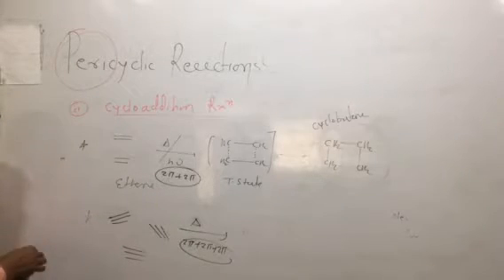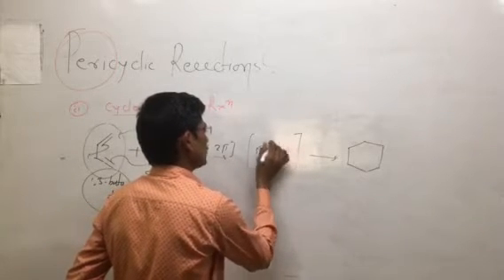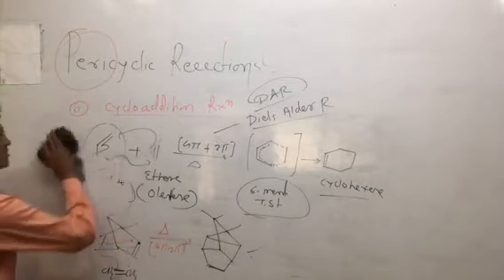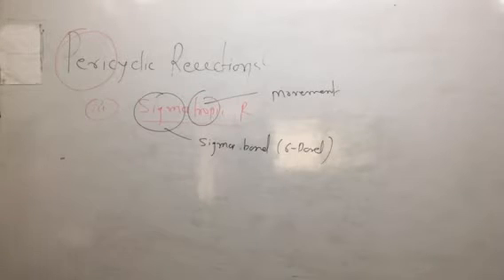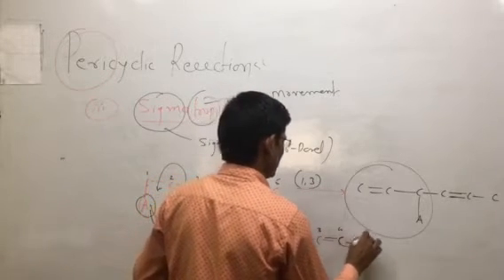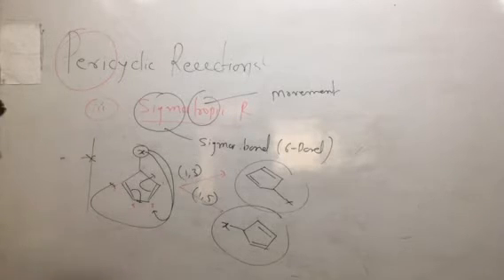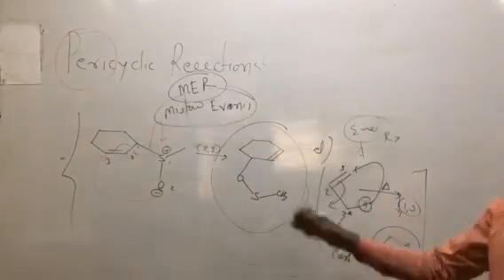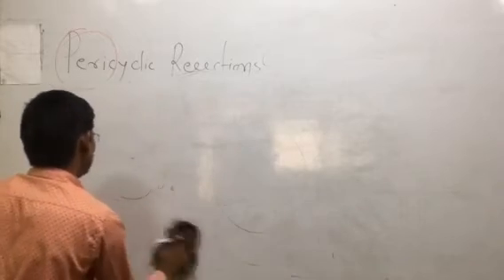Pericyclic Rxn (Lct.2)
MSc Organic Chemistry
____Dr Jadhav SA
MSc Chem, NET, PhD
12 Year Teach. Experience